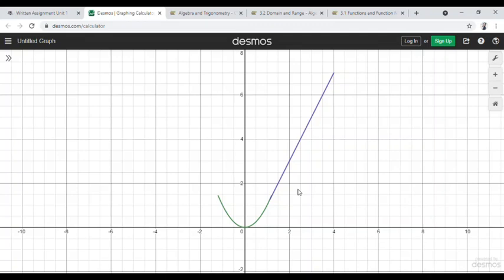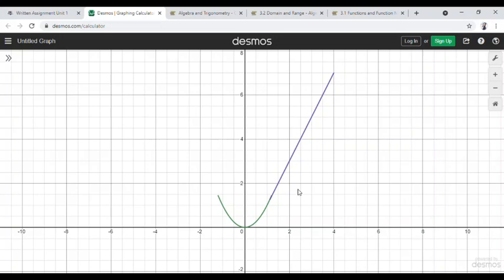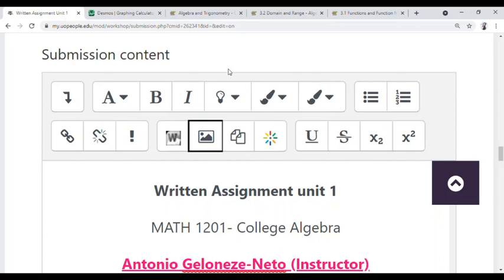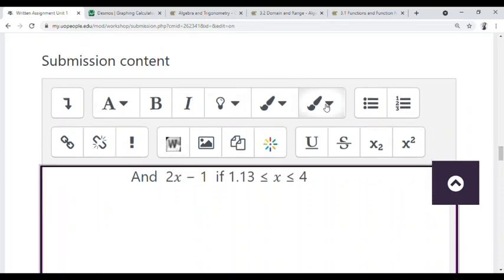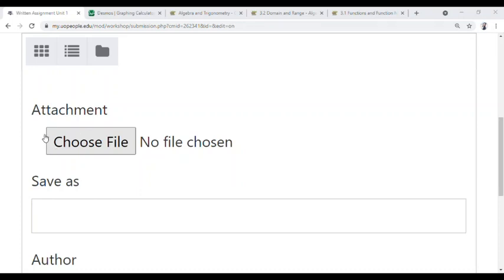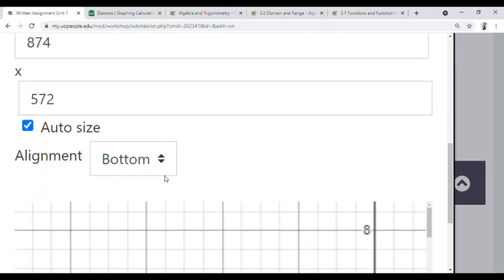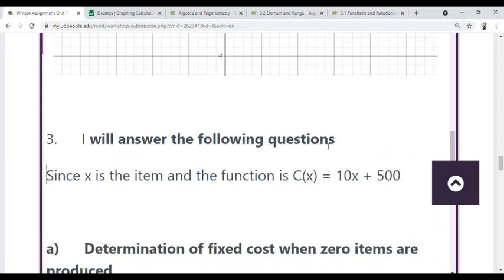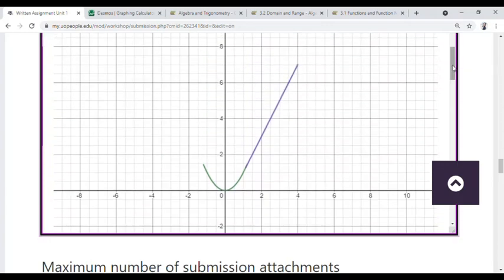How to upload or insert images or graphs in moodle [Uopeople Student]